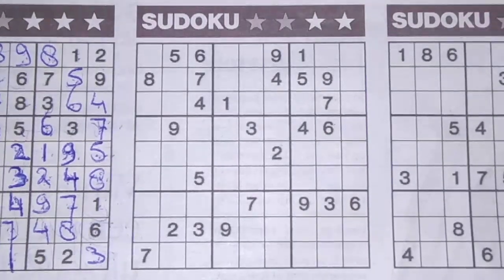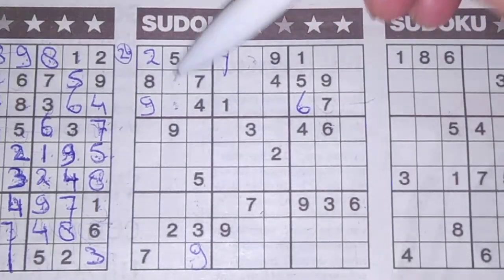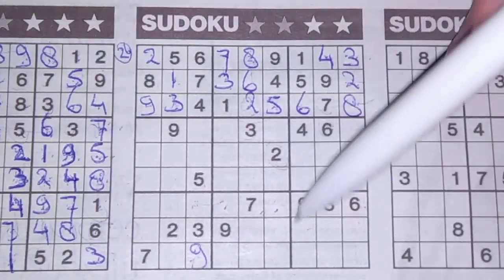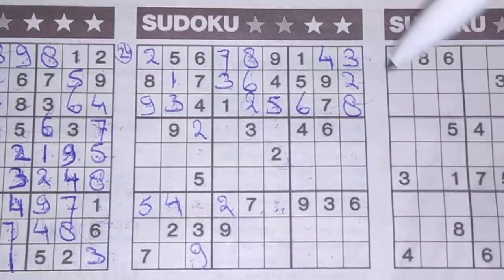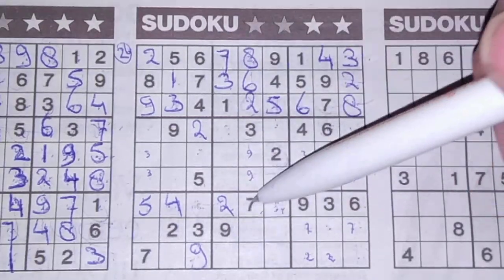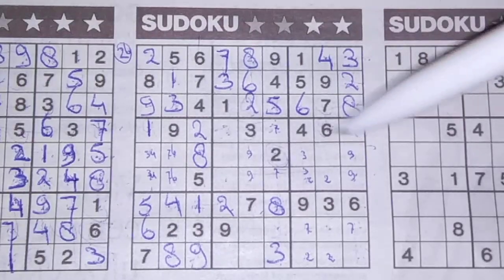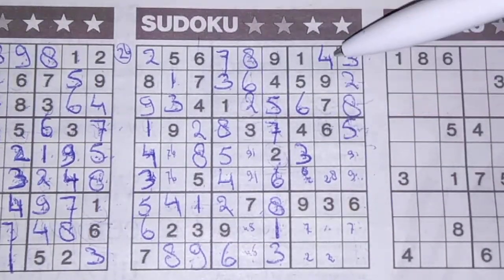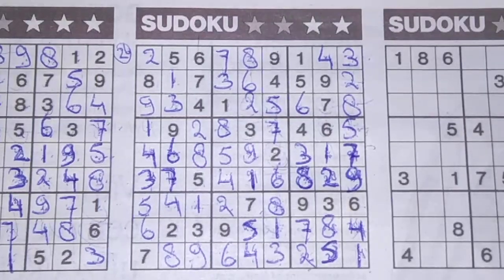(#1161) Wednesday. Two Stars Sudoku puzzle. Bonus Extra edition. 07-15-2020 Extra part 2 of 5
Enjoy the Two Stars Sudoku puzzle (Wednesday  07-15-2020 edition)